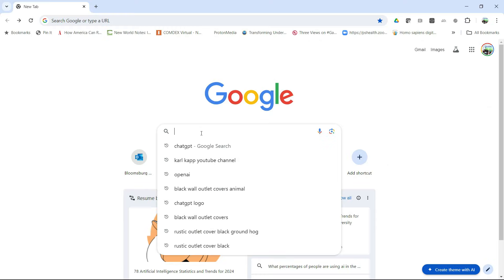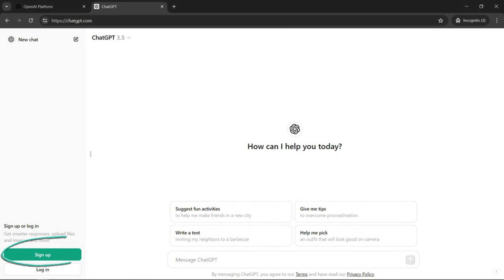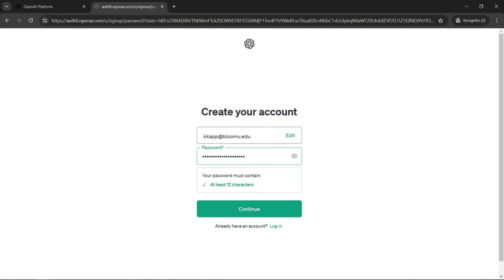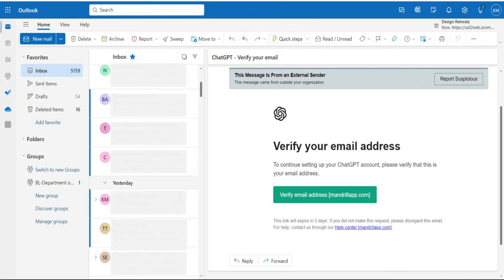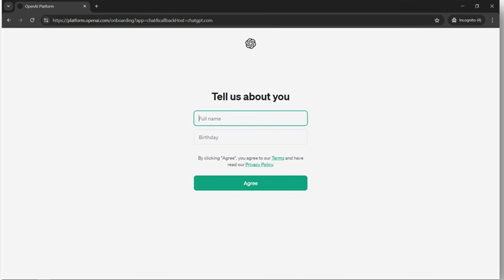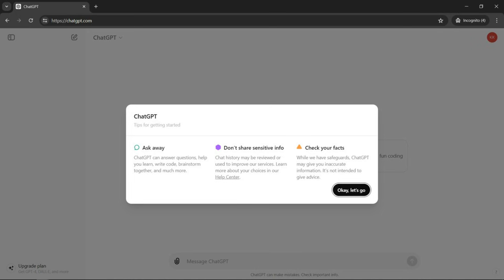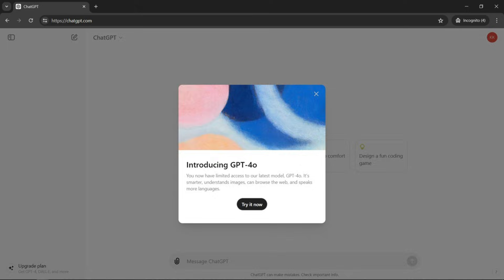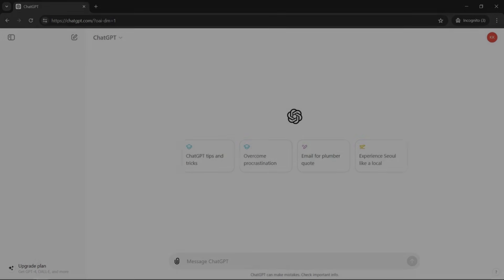Login to ChatGPT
Instructions for the LTEN Conference workshop on AI. How to log into ChatGPT.

Here are the written instructions:
To sign up to ChatGPT
2. Go to the bottom left corner and click on the green button labeled “Sign Up”.
3. Choose how you want to sign up. Follow on-screen instructions.
4. Enter password, if logging in with email. Otherwise follow instructions on the screen.
5. Click the green “Continue” button.
6. You will be directed to check and verify your email.
7. Go to your email account and locate the email from ChatGPT.
10. Log into ChatGPT.
11. You may encounter a screen to tell about yourself.
12. Enter Requested information.
13. Continue on to ChatGPT.